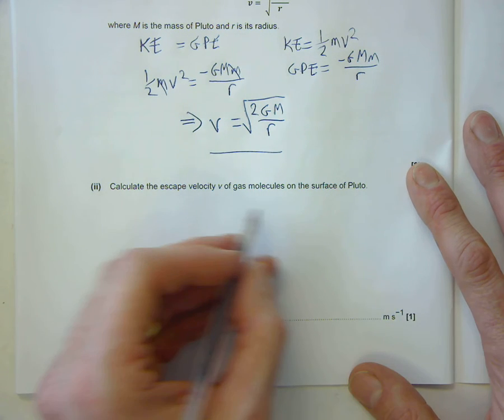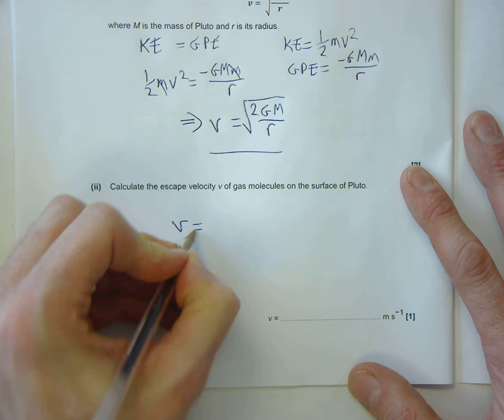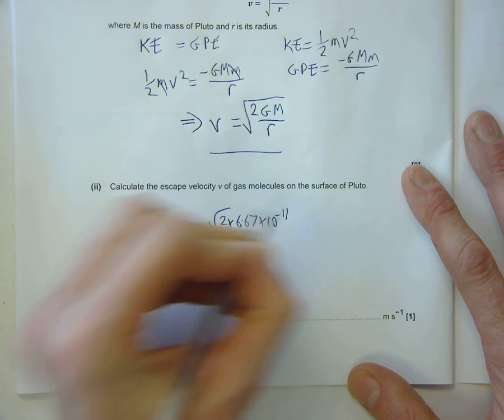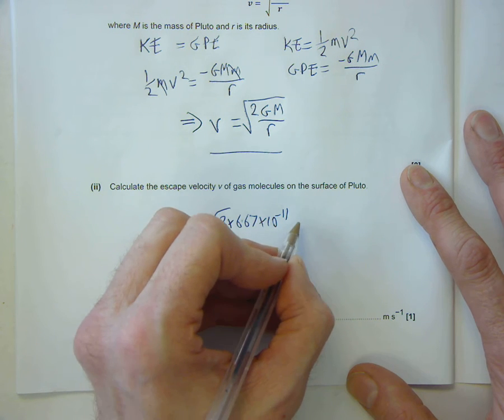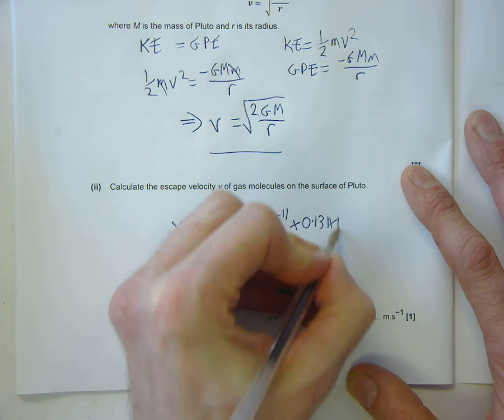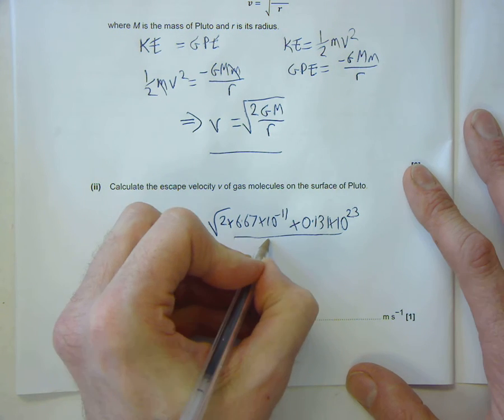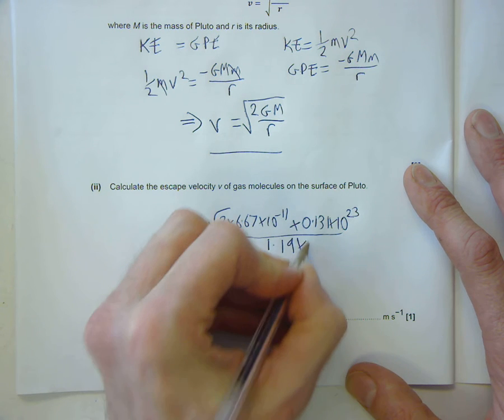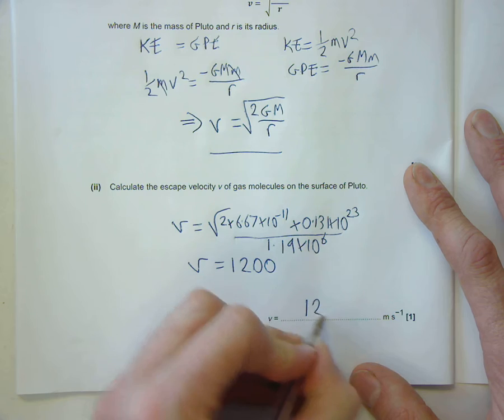Trial run paper 1 qu 23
Physics A-level trial run feb 2020 paper 1 qu 23